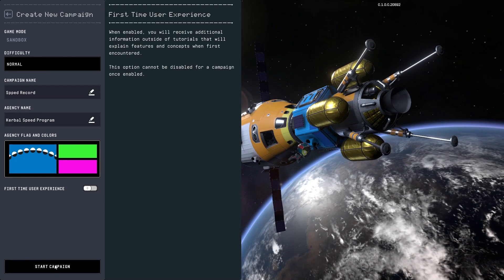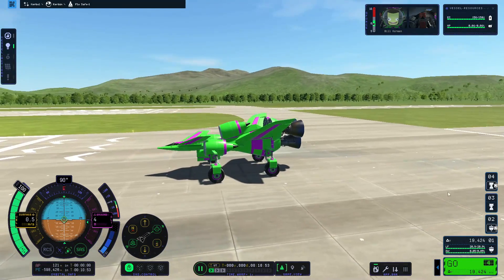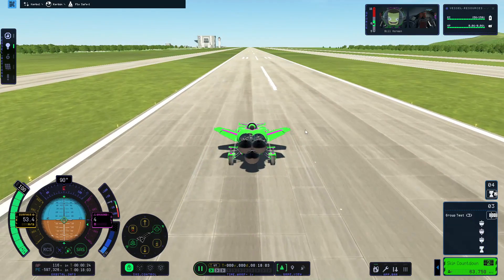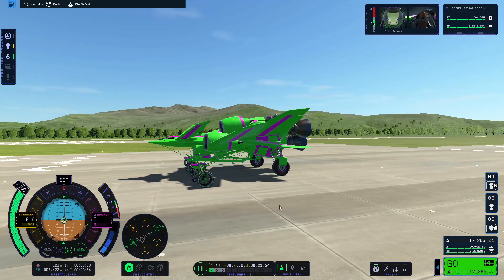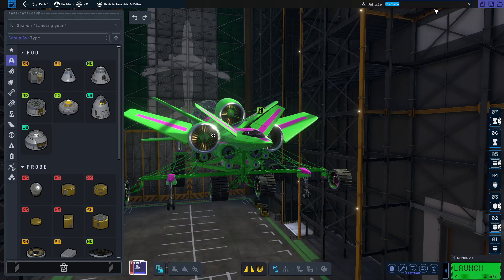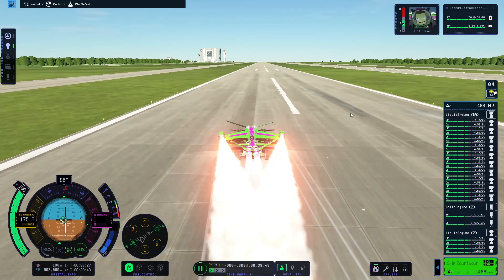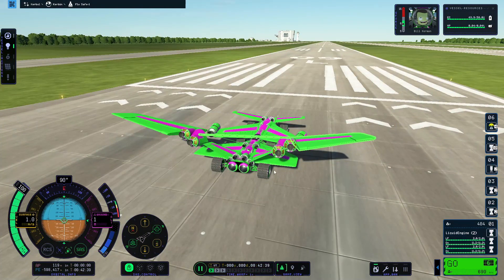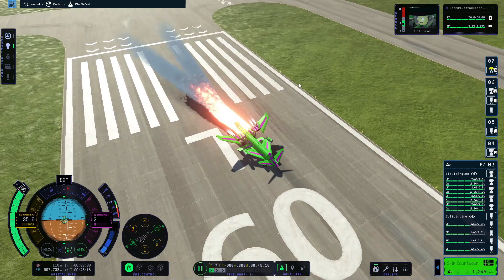Building Monstrosities In Kerbal Space Program 2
In this new series, i buld launch craft that defy physics, are 100% unsafe, and will blow up.